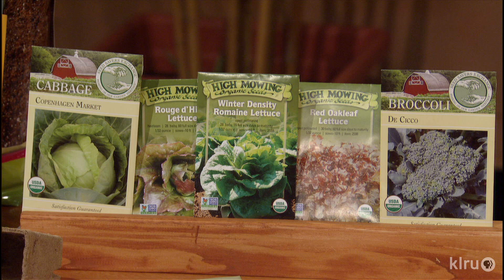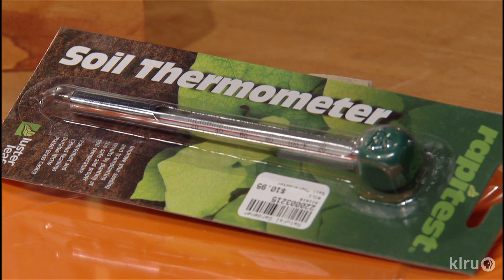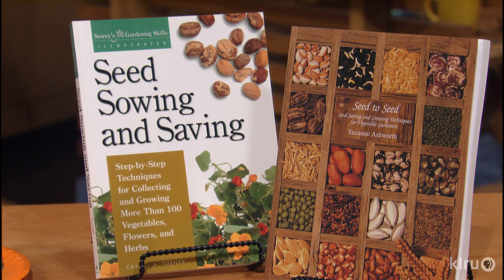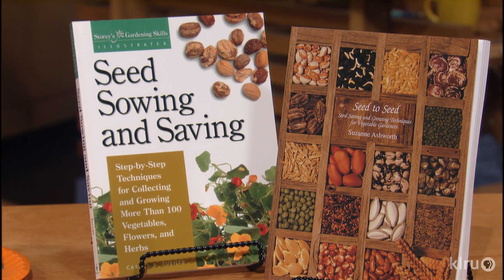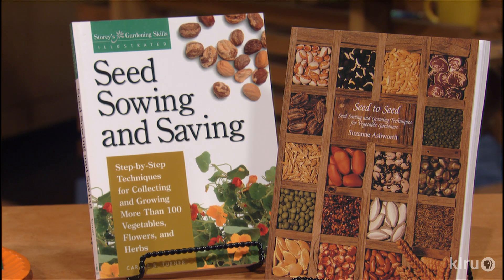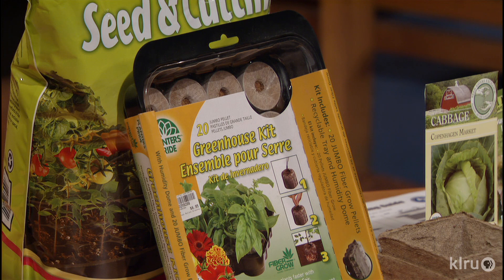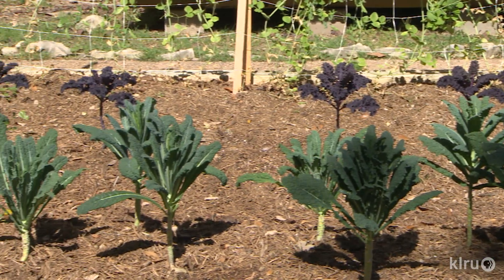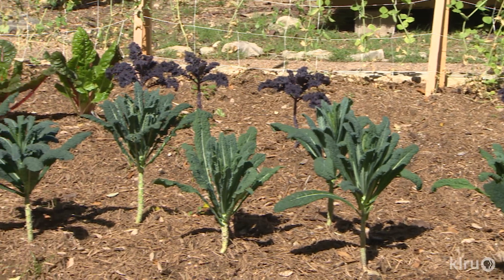When to Plant Seeds? |Jeff Ferris |Central Texas Gardener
Jeff Ferris from The Natural Gardener picks your #1 vegetable garden tool to let you know when to seed: a soil thermometer.